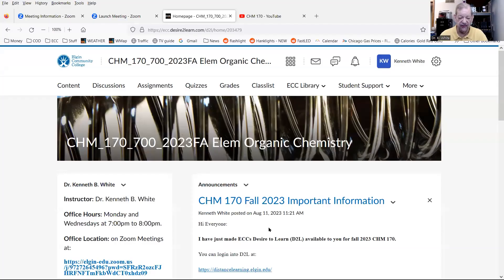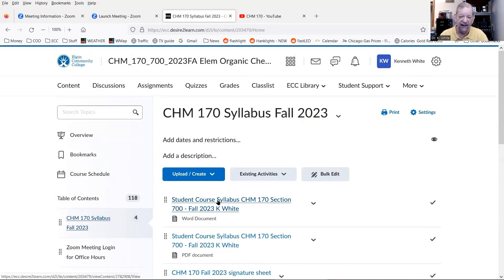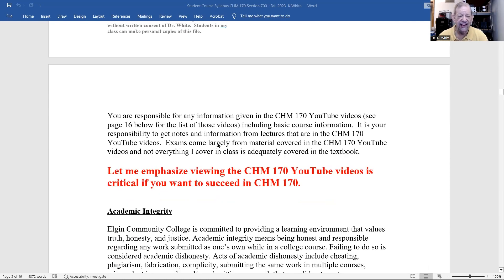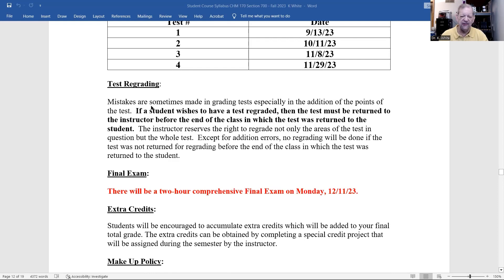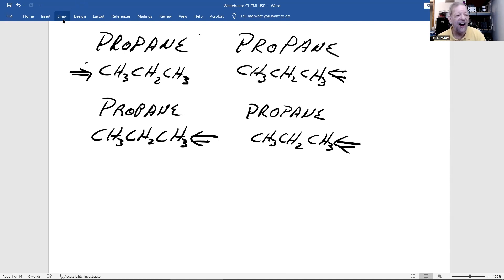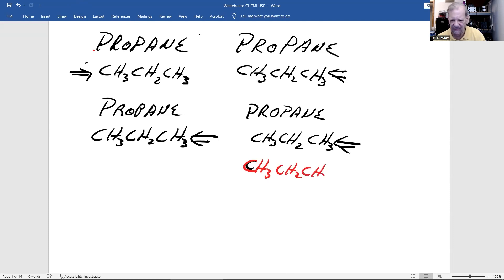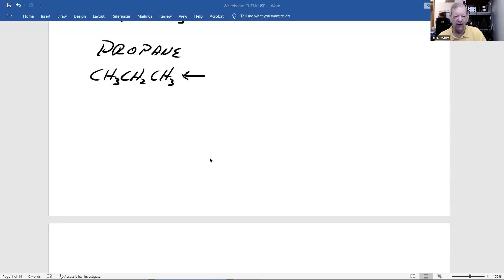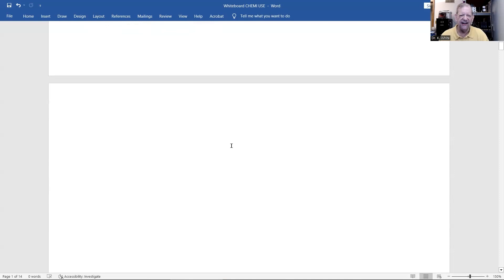20230821 CHM 170 Zoom Meeting Week #1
CHM 170 Zoom Meeting by Dr. Kenneth B. White

Date: 20230821 Week #1

Topics: Introduction to CHM 170 and Dr. White, CHM 170 on D2L, syllabus, how labs, tests and the final are given via the Assignment Area of D2L, video lectures on YouTube, how to get help, how to memorize key things for CHM 170.